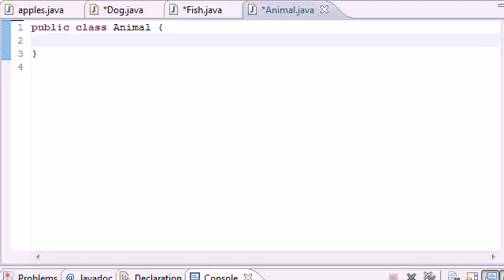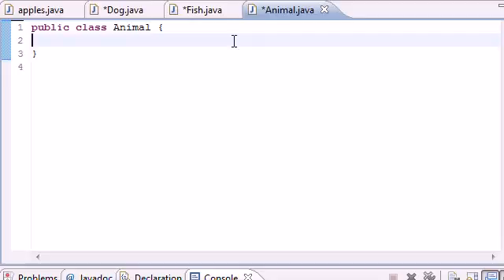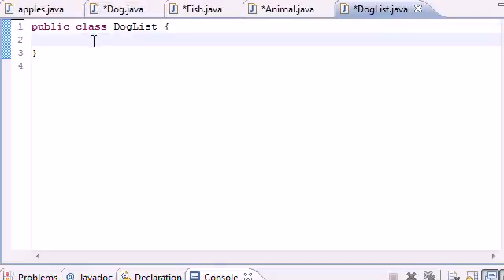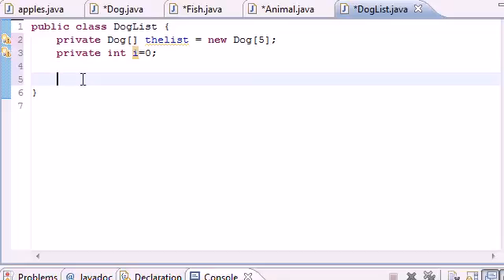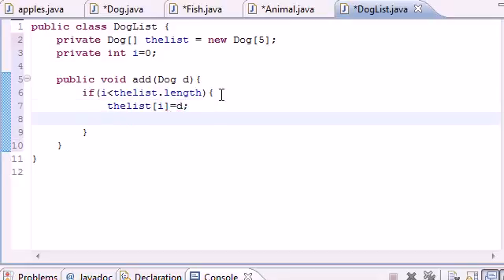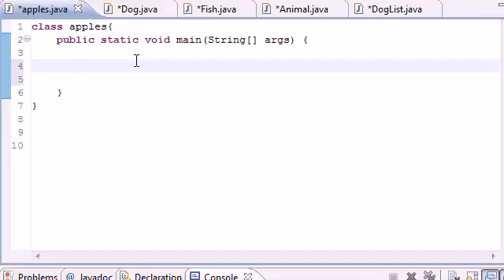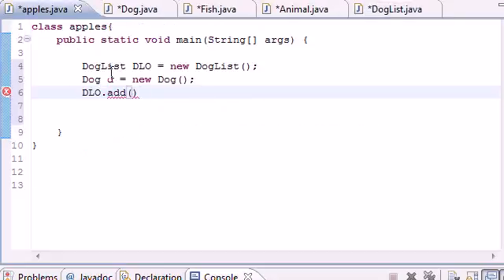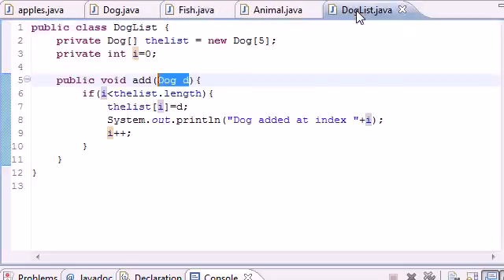Java Programming Tutorial 59 Class to Hold Objects